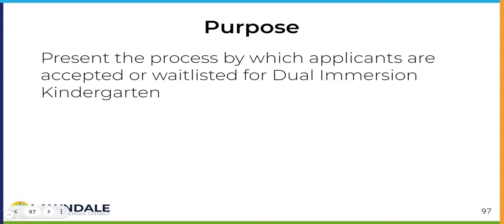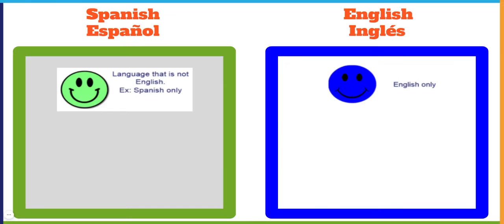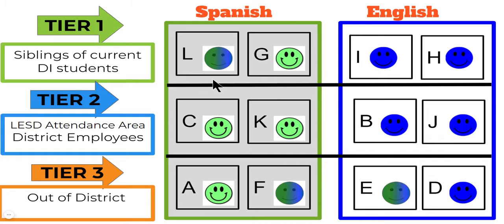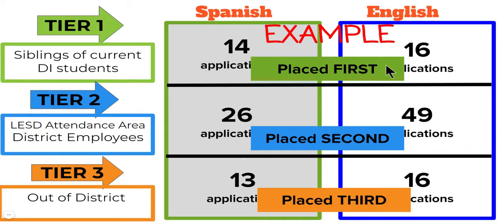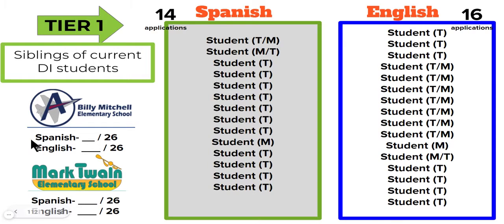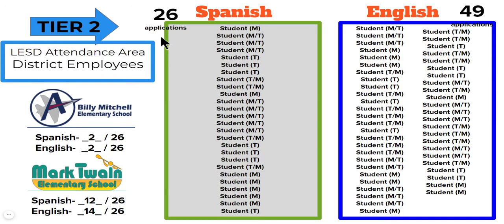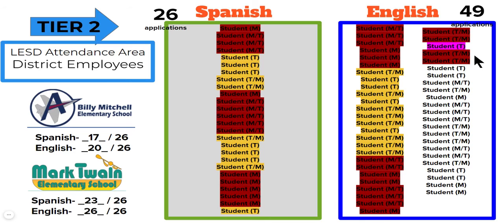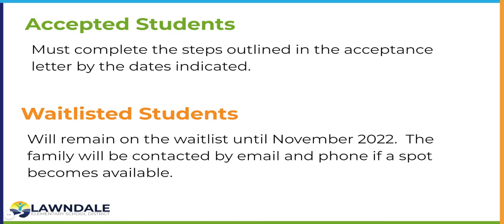Applicant Selection Process